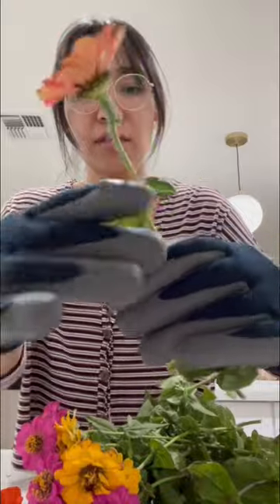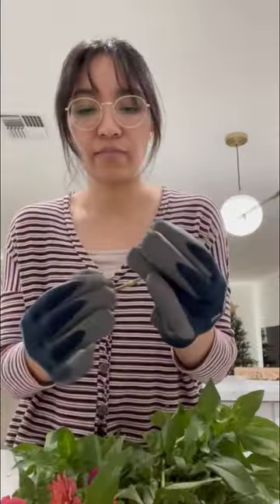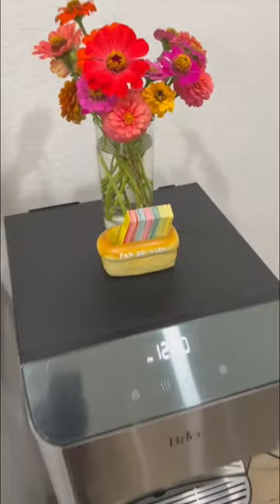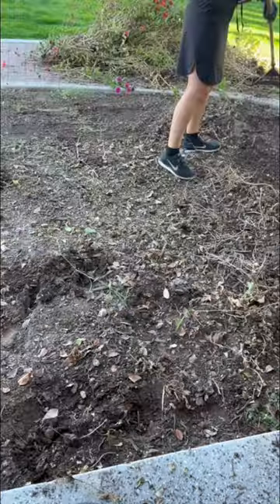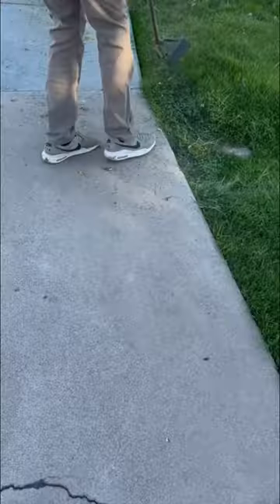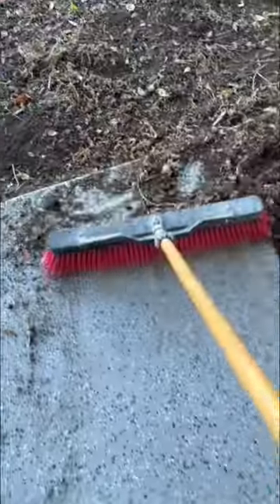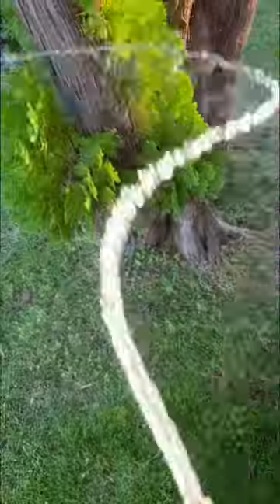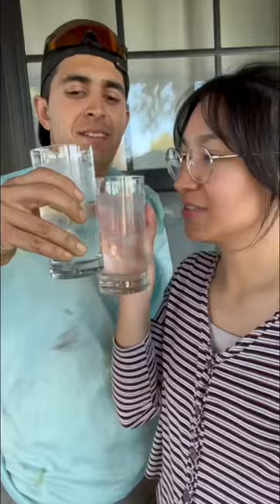*VLOGMAS DAY 16* Mowing our lawn and freshening up our garden for new flowers!